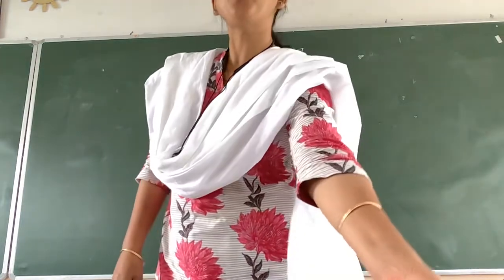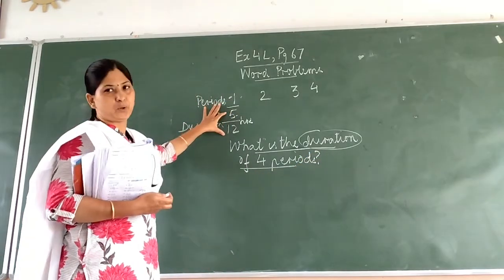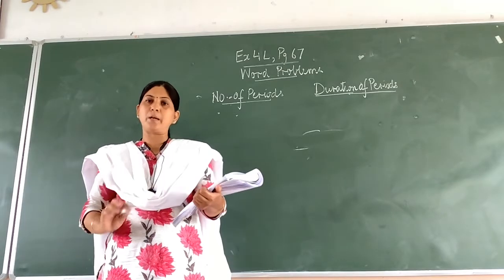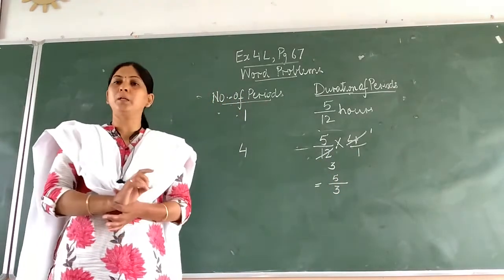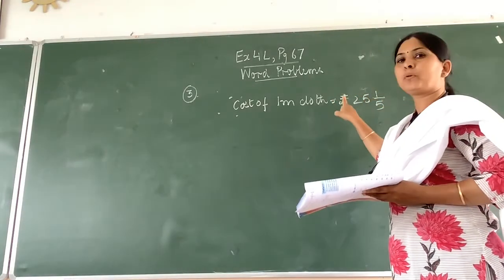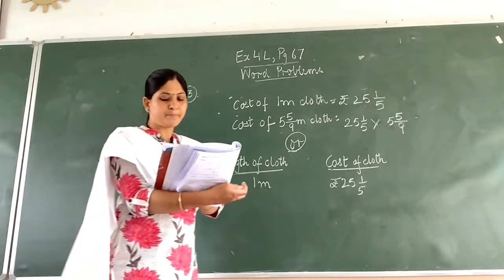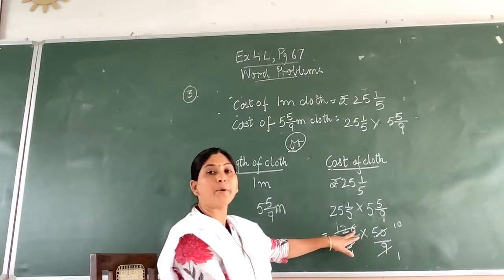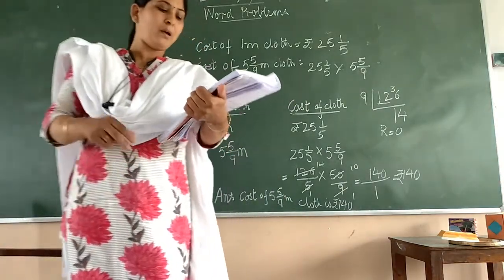Word Problems -Multiplication - Part 14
Ex 4 L